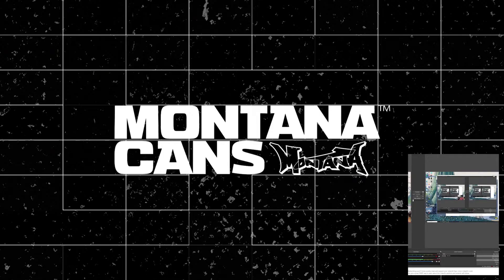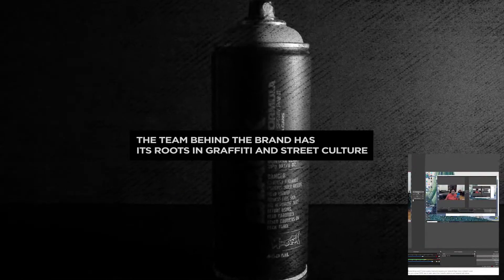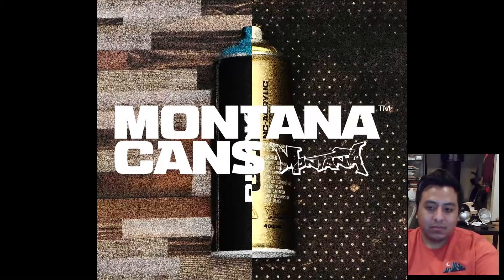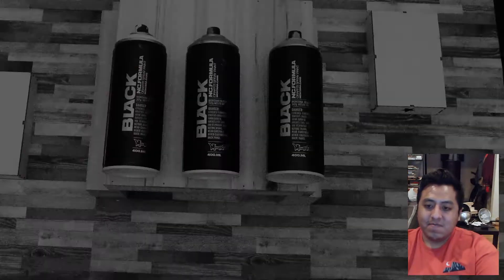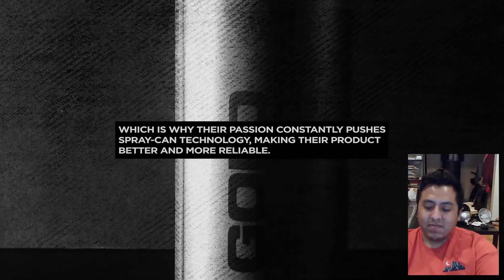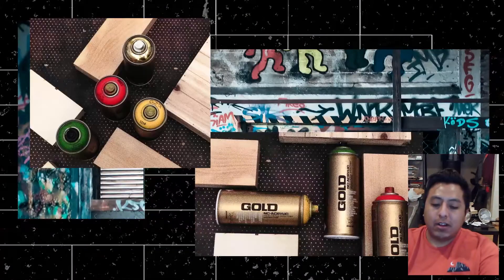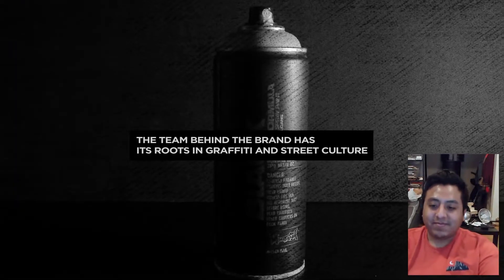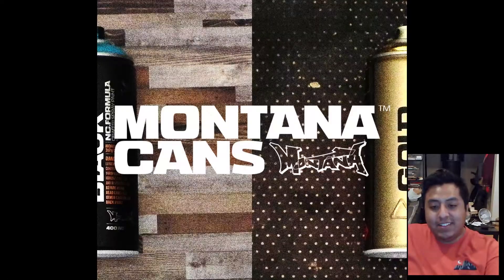Montana Cans Edit with Commentary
We created this piece to show we could shoot and edit commercial product with a kind of stop motion style. My partner Mike liked it?